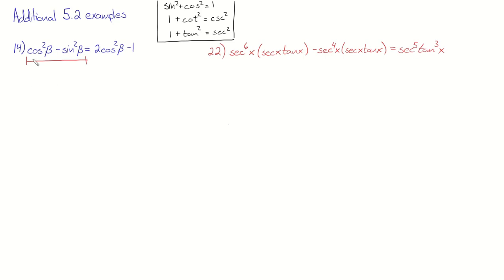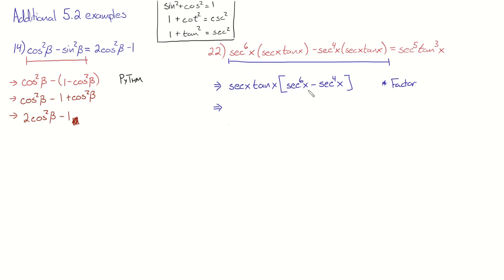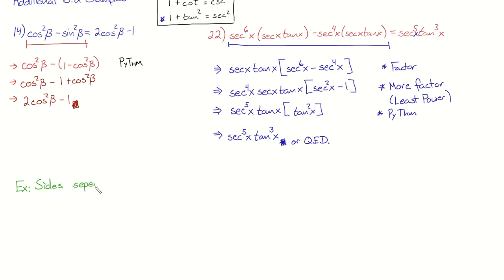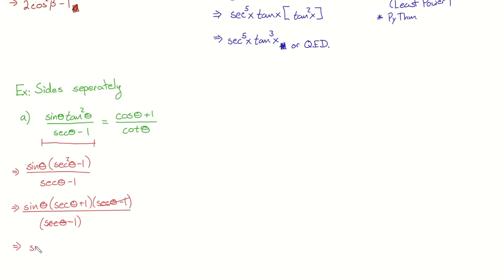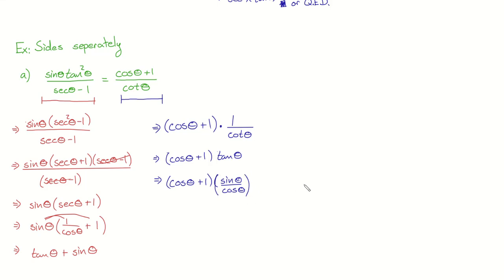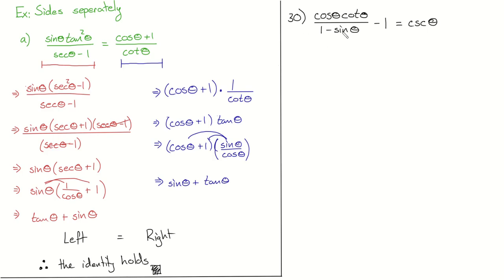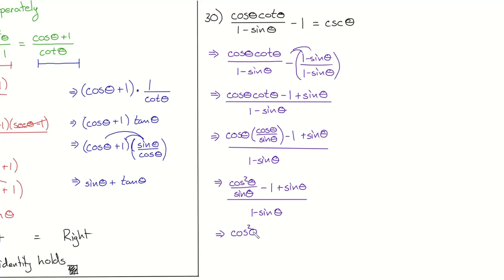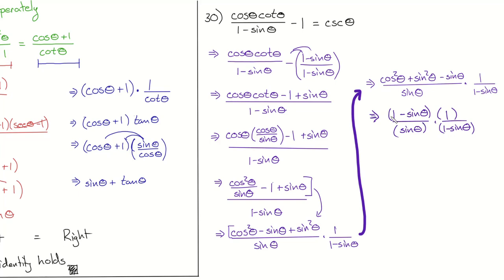Precalc lesson 5.2.3 - Additional Trig Proof Examples (3/4/25)